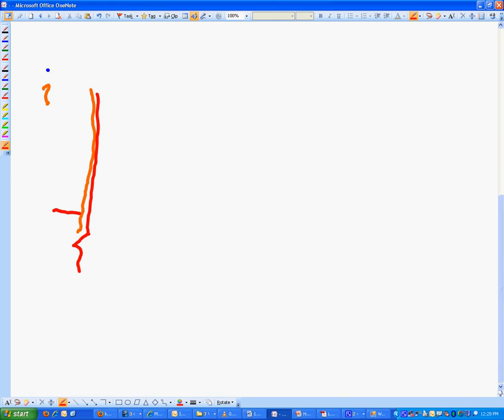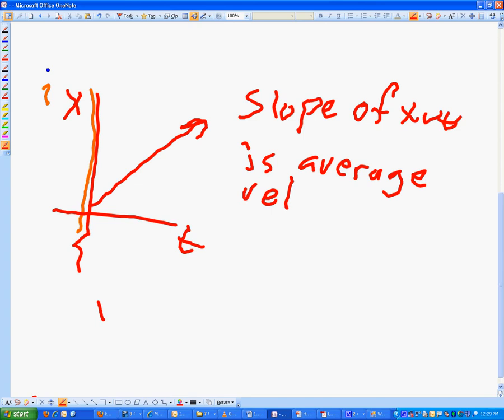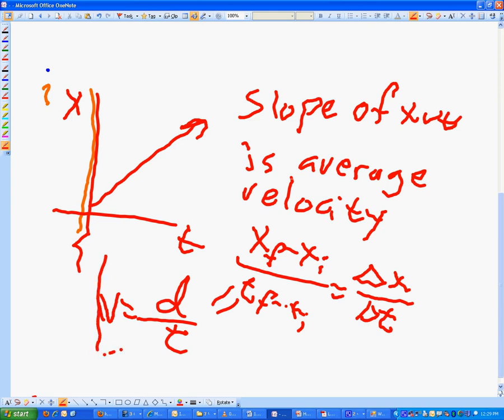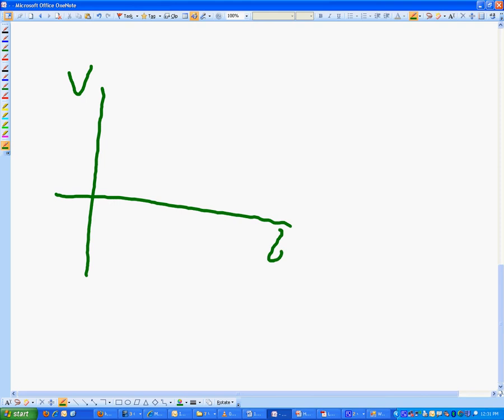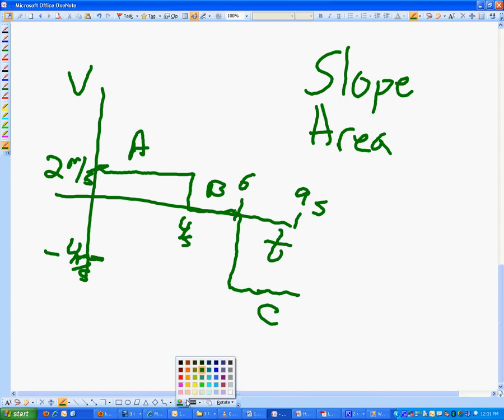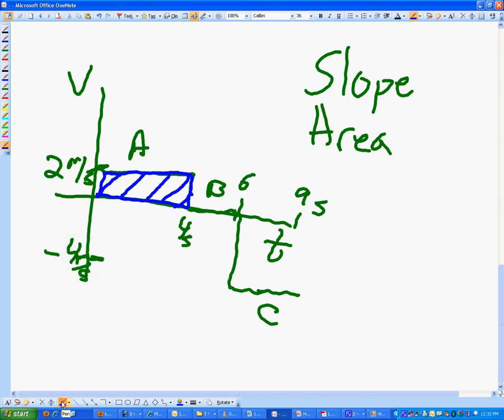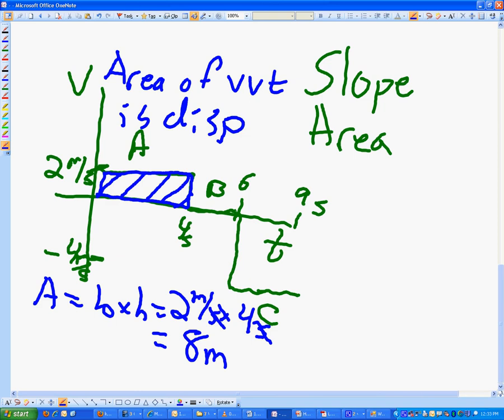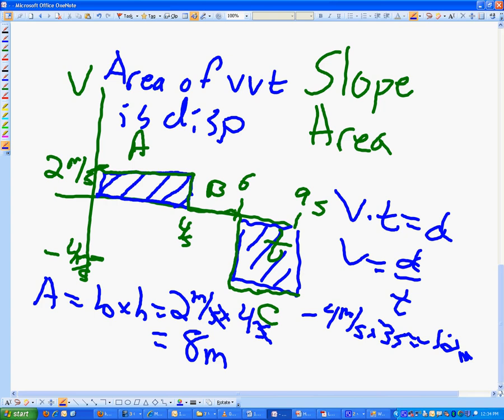Follow Up to Unit 1 WS2 -- 9/8/2010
This follow up to Unit 1 WS 2 covers the idea of the slope of the position vs time graph being the velocity of the vehicle and the area under the velocity vs time graph being the displacement.